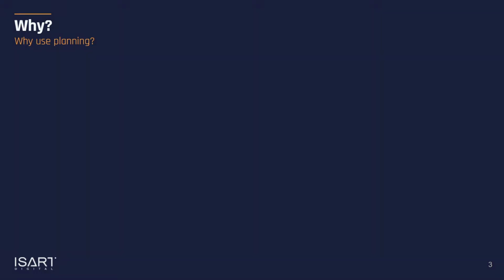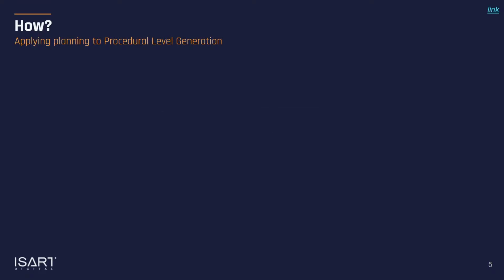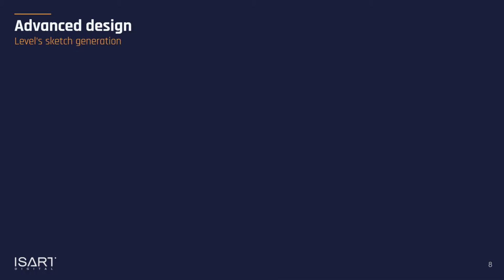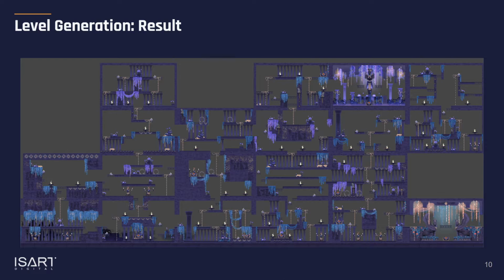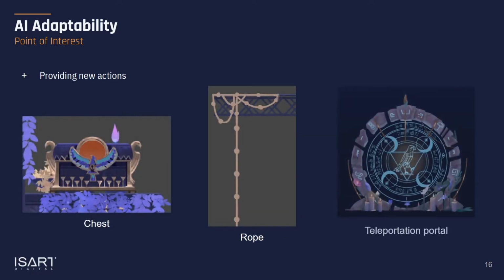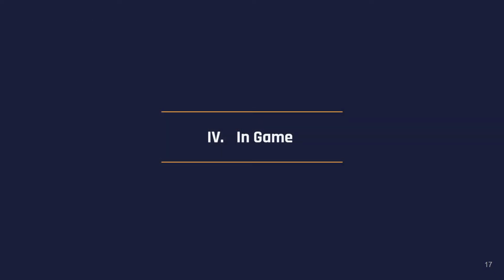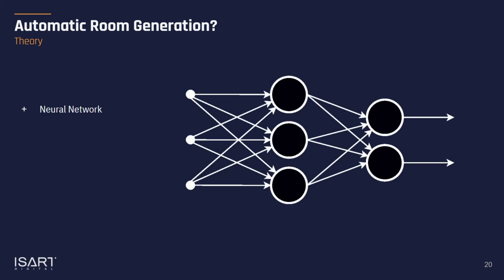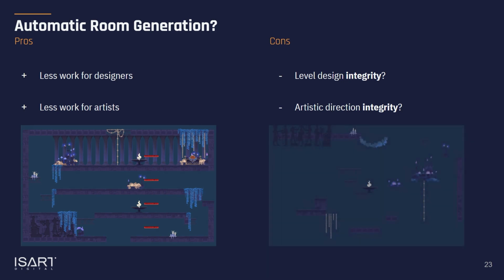Double-Objective in a GOAP Planner: Procedural Dungeons Level Generation and NPC Planning